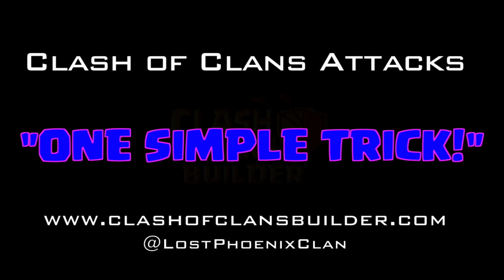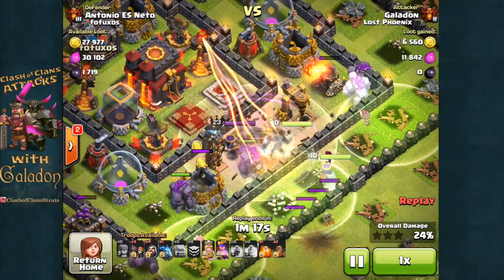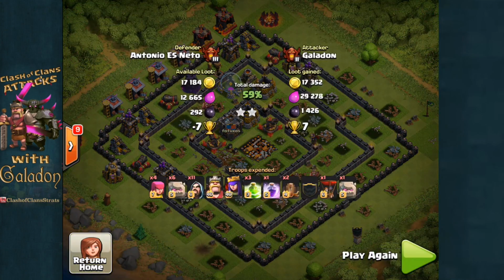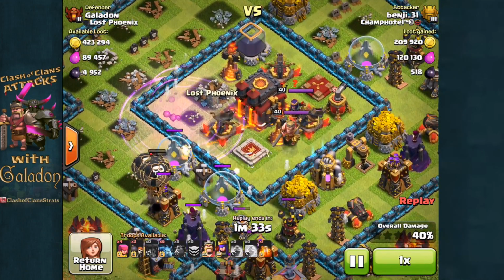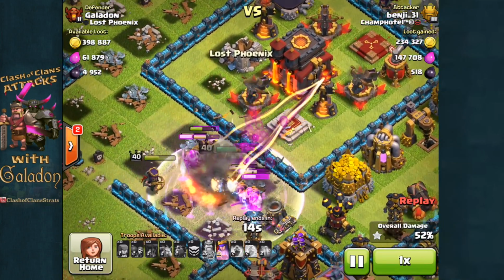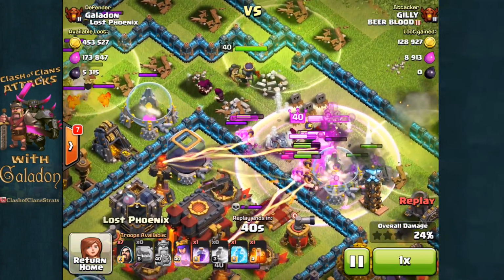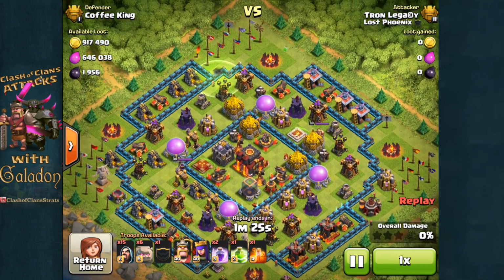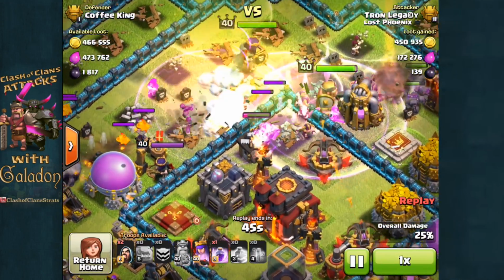Clash of Clans - One Simple Trick to Winning More Battles / Defenses!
Clash Of Clans Attacks brings you Clash of Clans Strategy - a village layout technique that may earn you more stars, and SAVE you stars on defense in Clash of Clans!